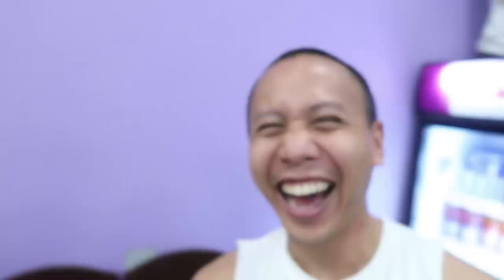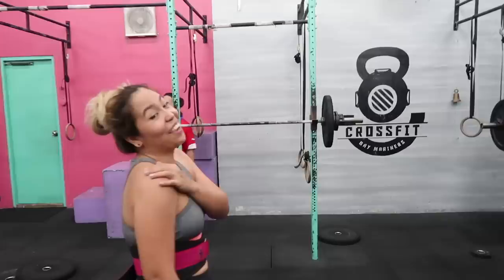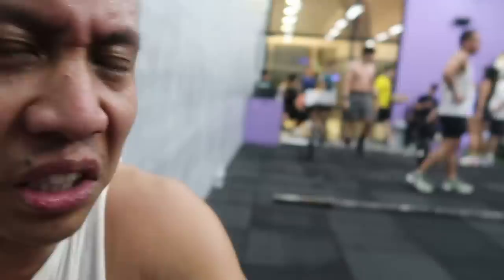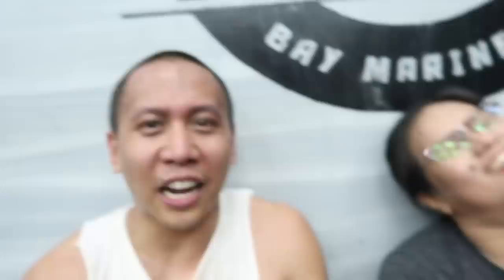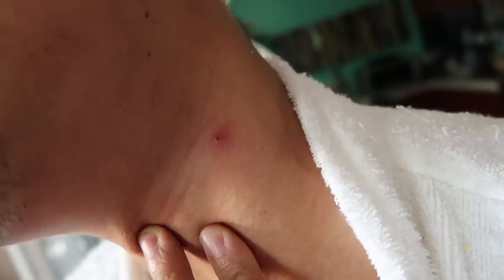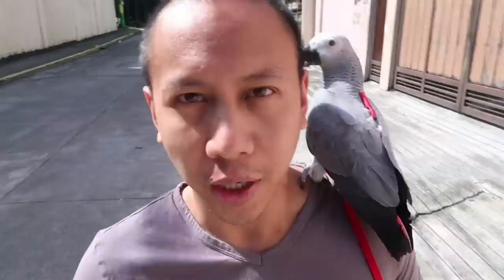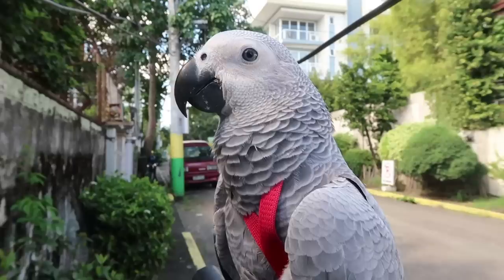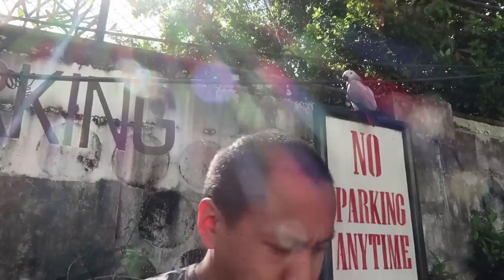I Have a Botfly Maggot Parasite Inside My Neck | Vlog #371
This is truly the grossest thing ever! A huge growth on my neck which I thought was a pimple is something totally gross and repulsive! Today, I discuss parasites and how humans can get a botfly maggot growing inside them. I also take you with me to my Crossfit class, which happened to be the hardest workout of my life! Of course, joining in on all the fun, is Ligaya, my African Grey parrot. This entire vlog is about botflies, health, the lies of the mind, and goal-setting.